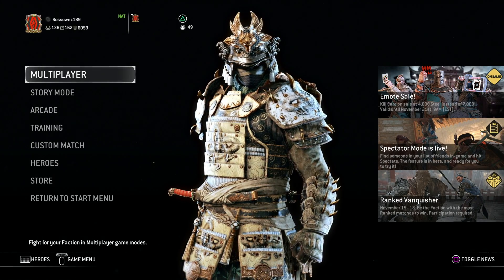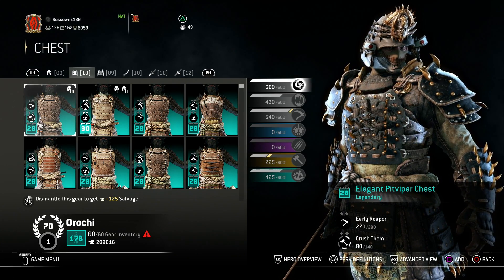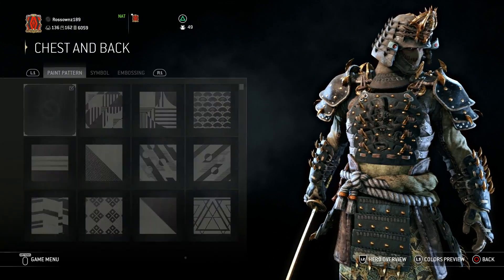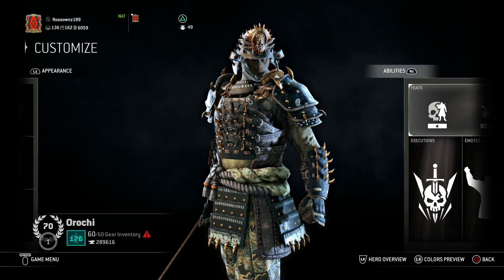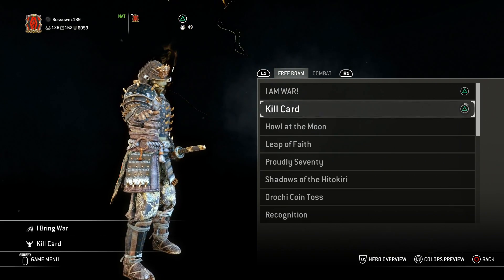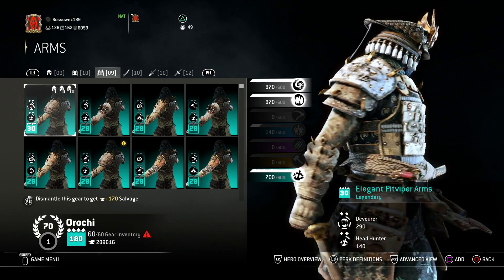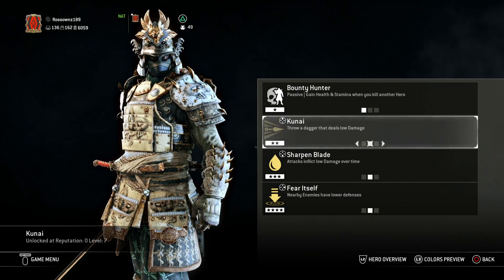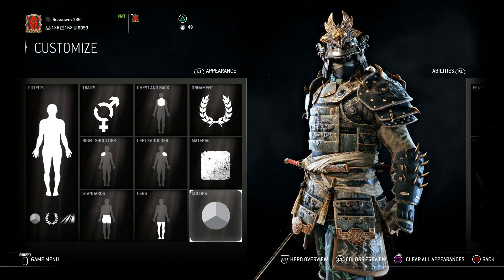FULL Orochi Customisation - Join the Light or Dark Side! [For Honor]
Additional Info:

Platform: PS4 [2013]
Outro Song Name: ‘Wait For Me’ by Giraffe Squad
Recording Method: Elgato HD60